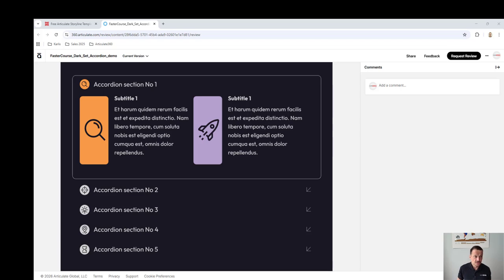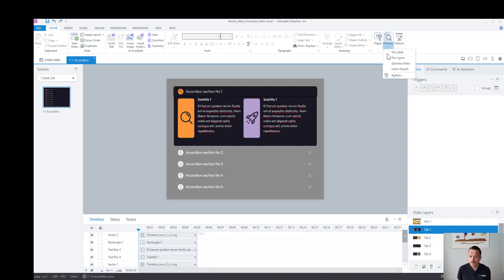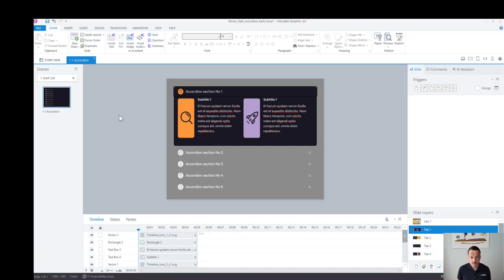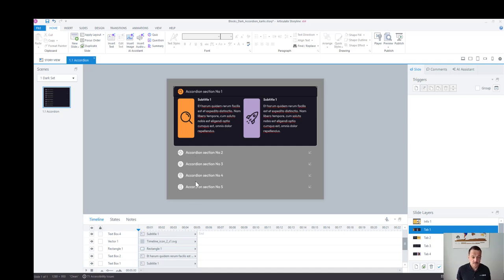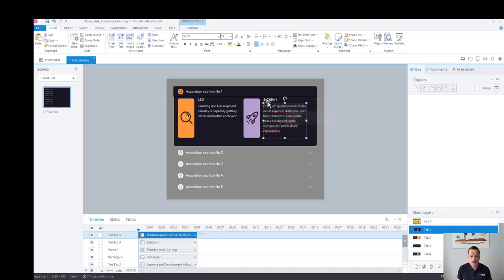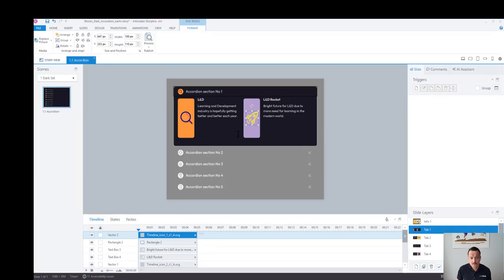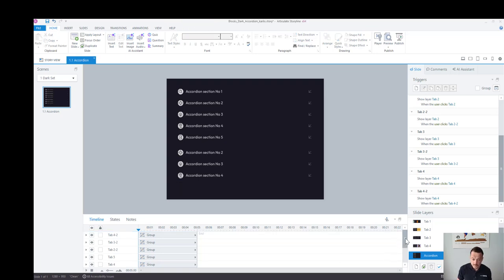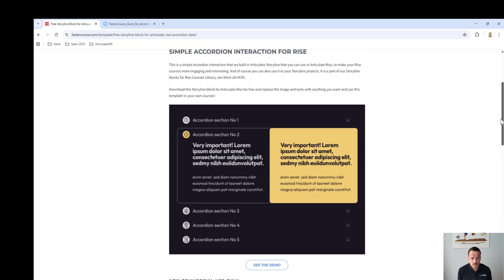Articulate Rise Block - Accordion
Here we explain how the Articulate Storyline block for Articulate Rise work, this is an Accordion type interaction. Brief explanation how it is built and how to update and modify it. And you can download this block as a free template here: